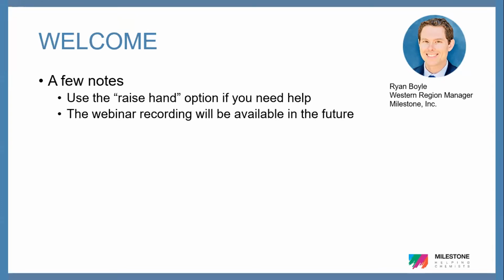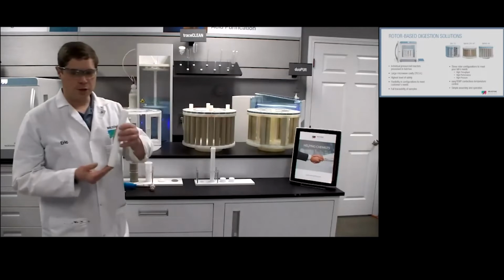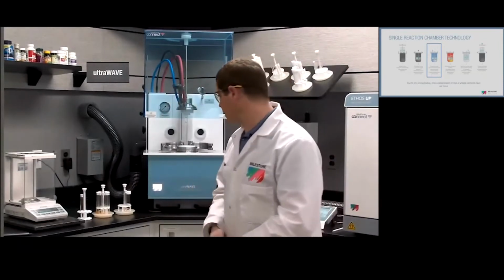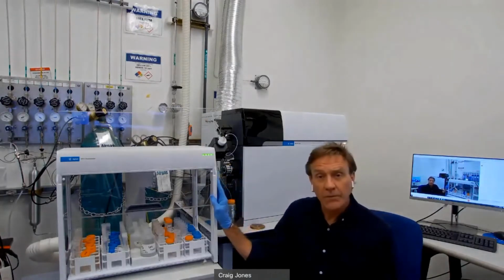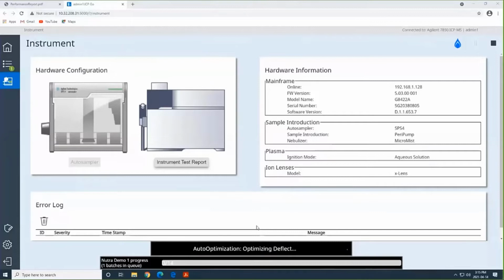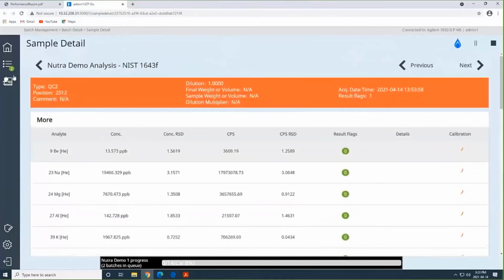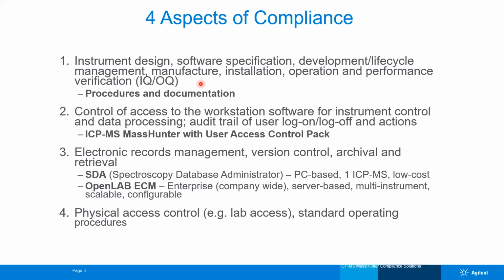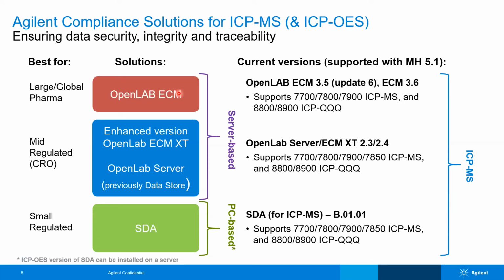Prop 65 Trace Metals Workflow: From Sample Prep to the Right Answer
With the implementation of Proposition 65, contract laboratories and nutraceutical companies have had to adapt their elemental impurity testing to meet this standard. This includes not only analysis of various nutraceutical matrices via ICP-OES or ICP-MS, but also the use of closed-vessel microwave digestion for preparing those samples. In this webinar, we will cover the process for analyzing various nutraceutical samples, from initial sample preparation to ICP-MS analysis. We’ll review the sample digestion technologies available and explain what the differences in throughput, temperature/pressure and batching translate to your lab’s profitability long-term.

Learning Objectives:
• Understand the process for analyzing various nutraceutical samples, from initial sample preparation to ICP-MS analysis
• See how both rotor-based and Single Reaction Chamber (SRC) digestion technologies can accommodate the needs of nutraceutical testing laboratories
• Learn how and why SRC technology is uniquely suited for the sample preparation needs of the nutraceutical industry
• Discover how to use automated, pre-set methods and remote monitoring capabilities to simplify your daily ICP-MS analysis

Who should attend the webinar?
• Contract labs performing trace metals analysis on a wide variety of nutraceutical sample types
• In-house nutraceuticals laboratories looking to increase throughput and sample prep efficiency